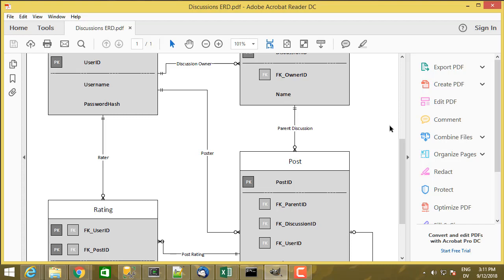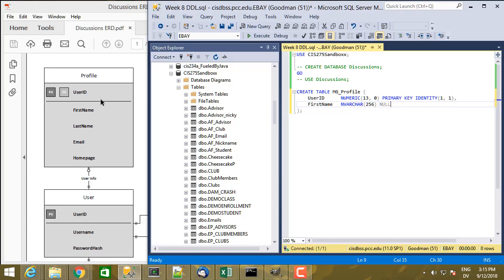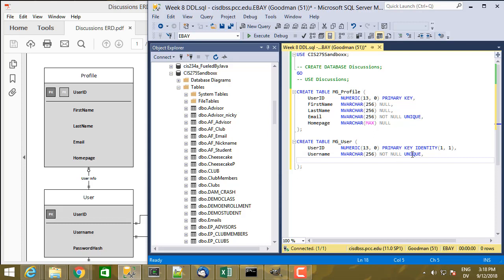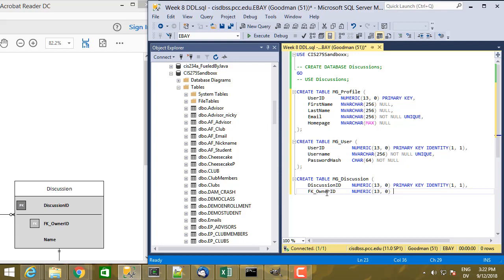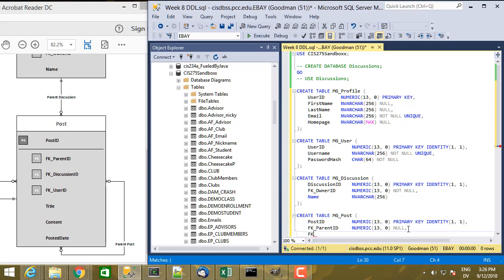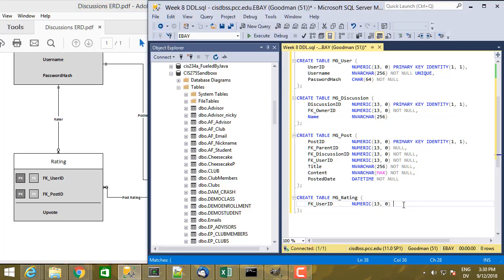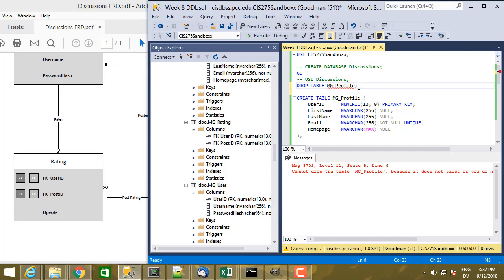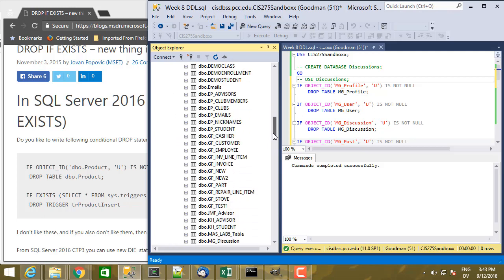275 CREATE TABLE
CIS 275 - CREATE TABLE. The CREATE TABLE statement along with NULL/NOT NULL, UNIQUE, PRIMARY KEY, and IDENTITY constraints. Also includes condition table drops.